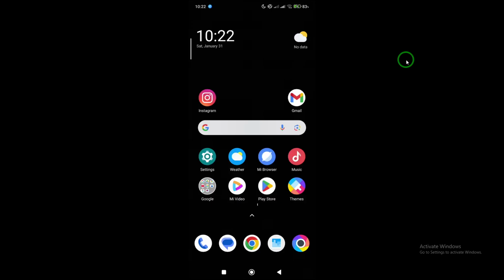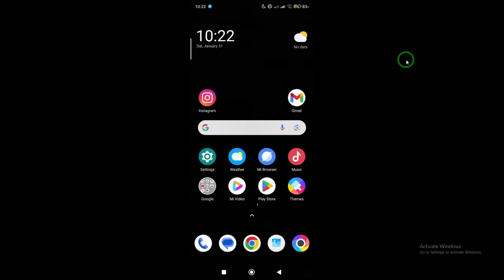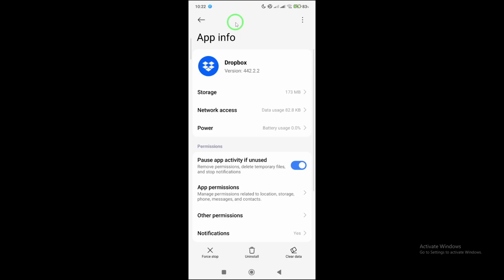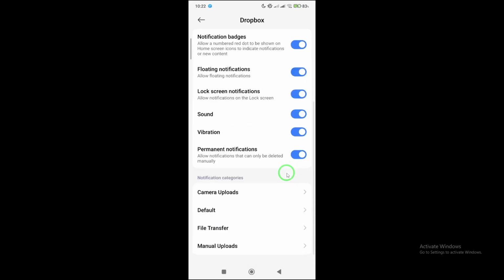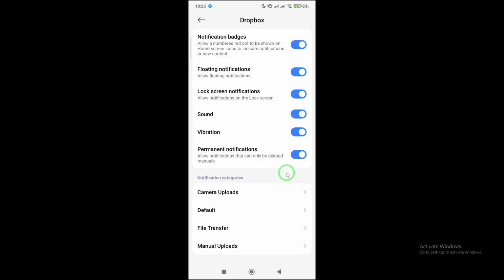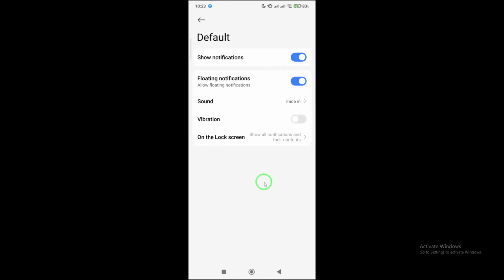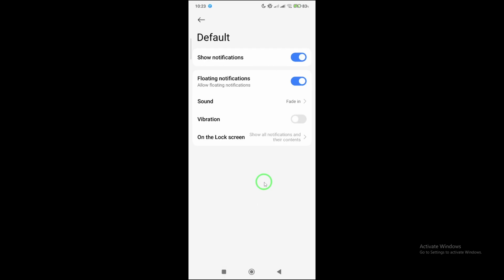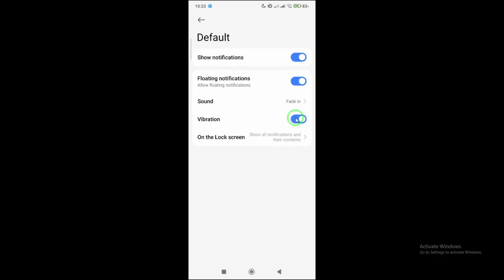How To Turn on Vibration For Default Notifications On Dropbox (Updated)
Learn how to turn on vibration for default notifications on Dropbox (Updated).

This video walks you through the exact steps to enable vibration for Dropbox notifications so you never miss an alert. Follow along to ensure your phone alerts you with vibration even when sound is off.

1. Go to your Phone Settings

2. Tap on Apps

3. Tap on Dropbox

4. Tap on Notifications

5. Tap on Notification categories

6. Default toggle on Vibrate-
Timeline:
00:00 Start
00:12 How to do it
01:05 End